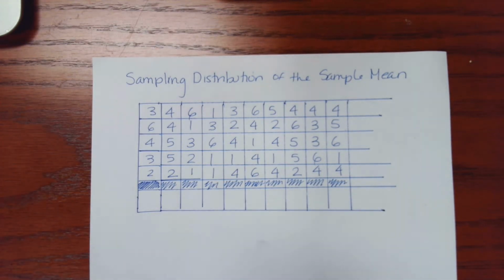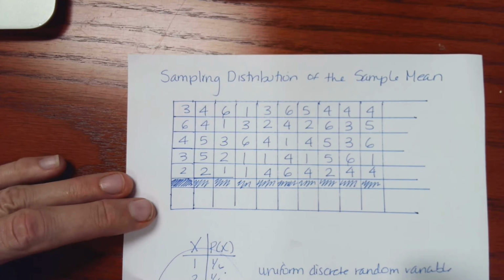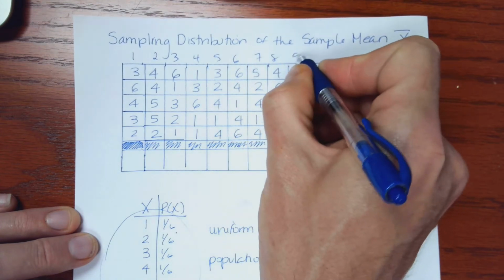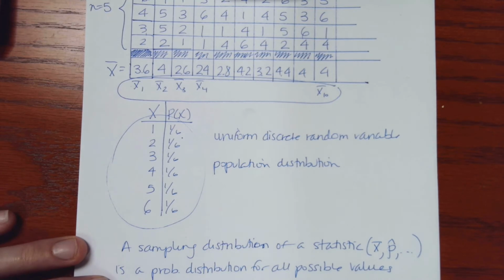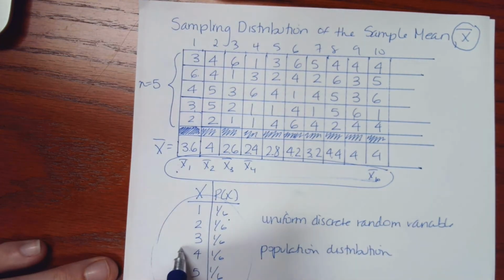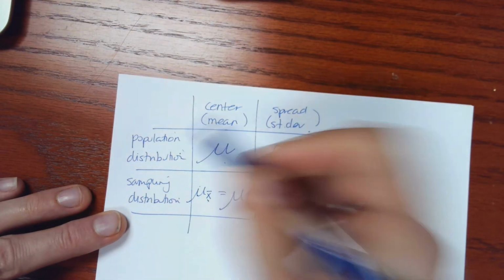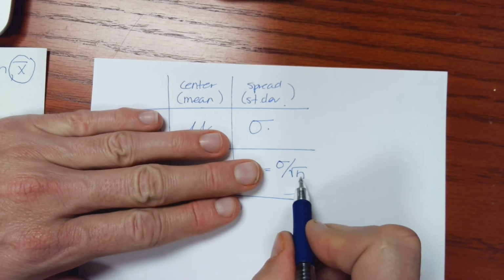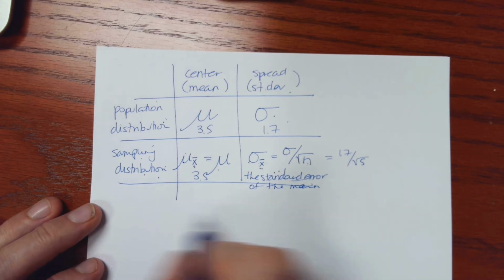Intro to the Sampling Distribution of the sample mean